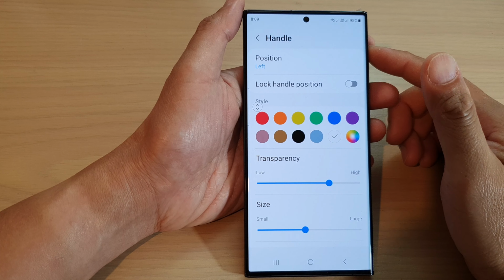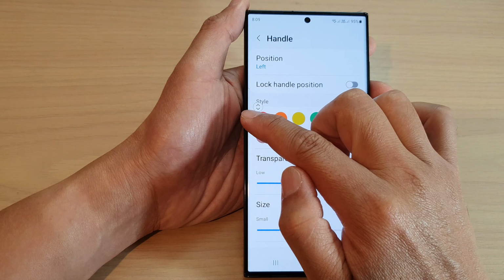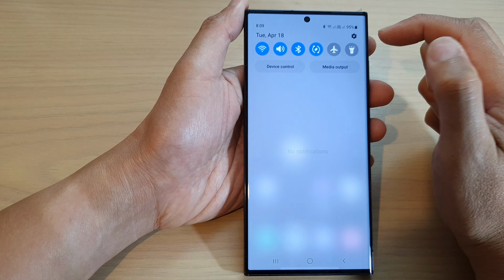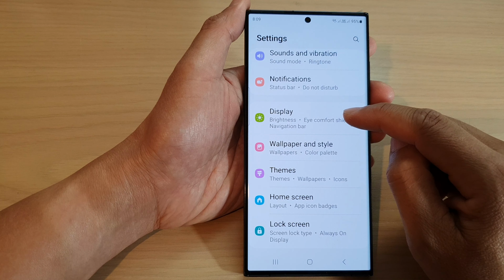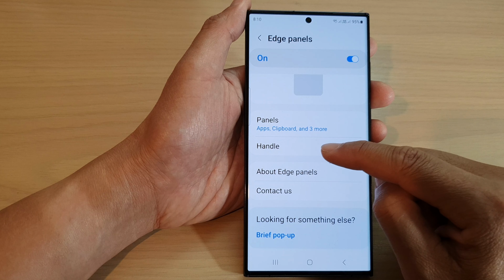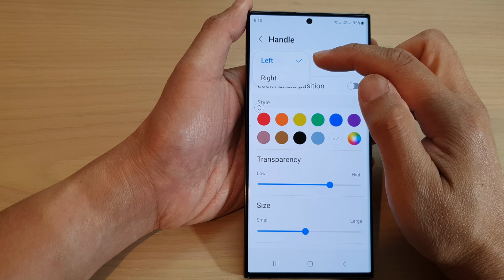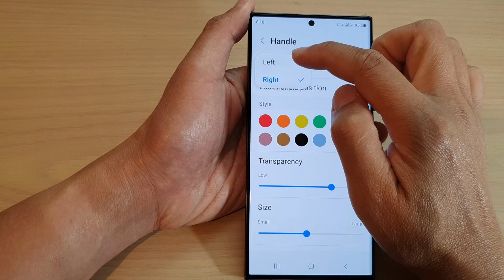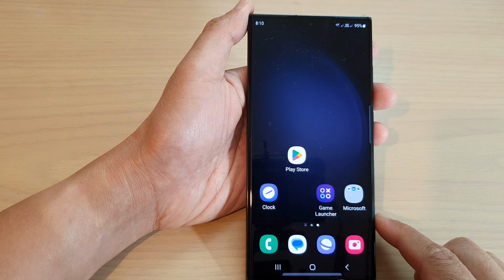Galaxy S23's: How to Move The Edge Panel Handle Position To Left Or Right Of The Screen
Learn how you can move the edge panel handle position to the left or right of the screen on the

To move the Edge Panel handle to the left or right side of your screen on the Galaxy S23, you can follow a few simple steps. In this YouTube tutorial, you'll learn how to adjust the Edge Panel handle position and customize it to suit your preferences. With just a few clicks, you can switch between left or right-hand placement, making it easier to access your favorite apps and tools quickly. So, whether you're a leftie or a rightie, tune in to this video to learn how to move the Edge Panel handle to your preferred position.